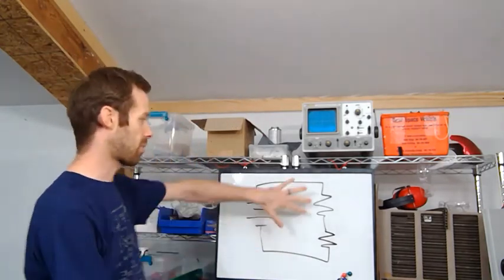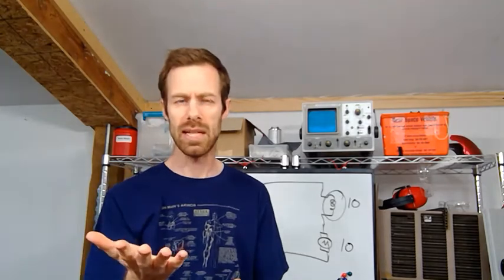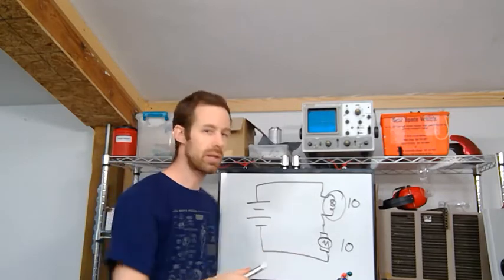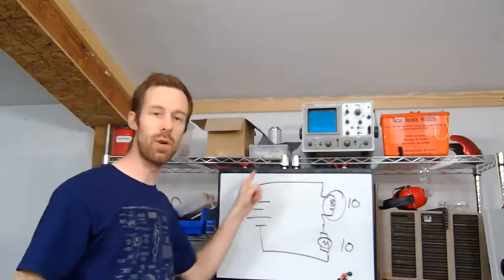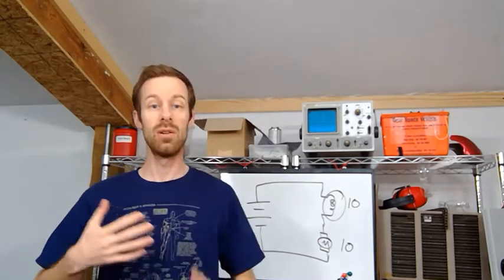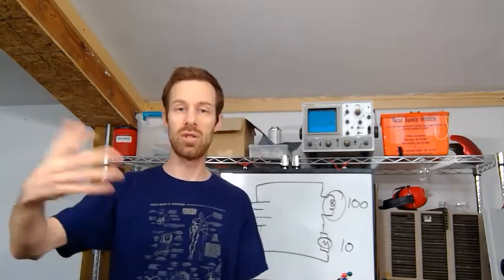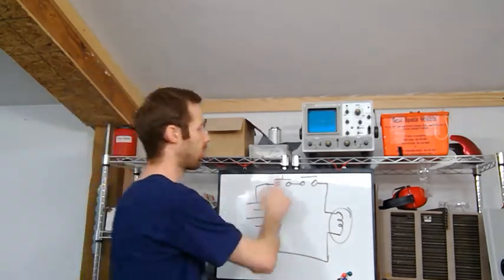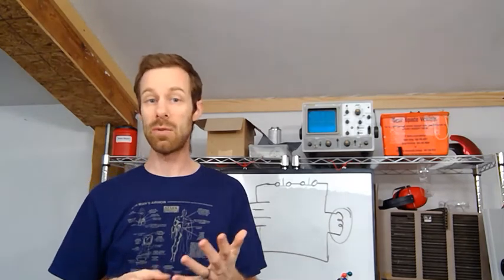Electronics Episode 5 - Series Circuits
Get ready for a twist on normal series circuits! If you have ever read books or heard tutorials about basic circuits, you've heard of series circuits.

This time, we're going to see how different situations can really affect how we use components in series!